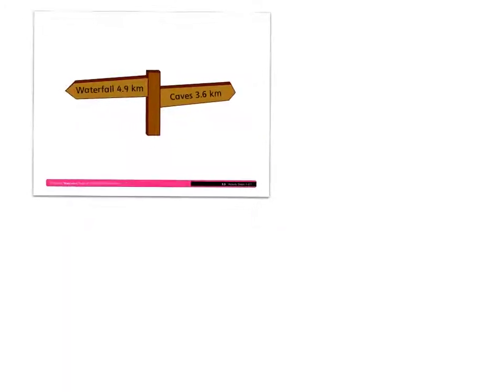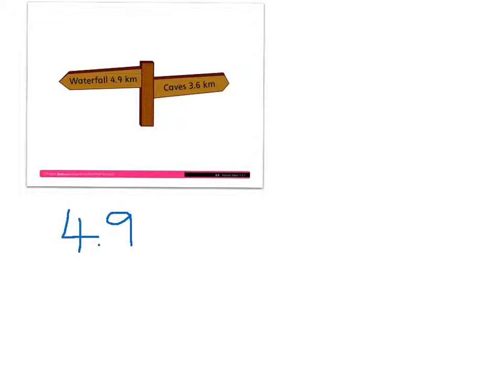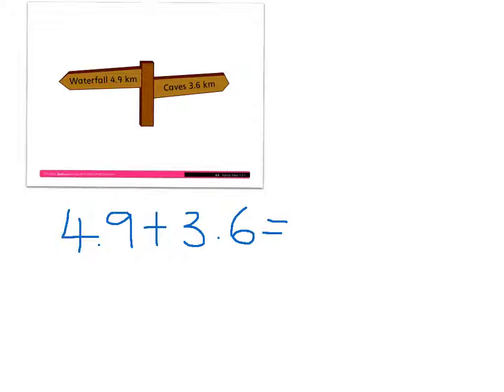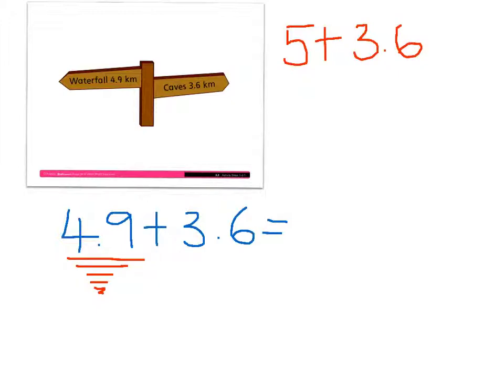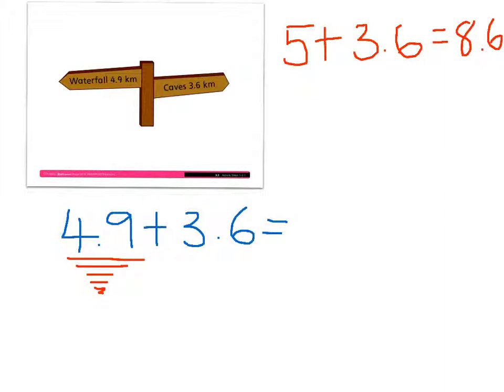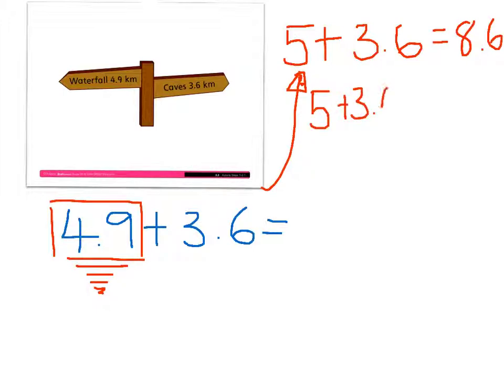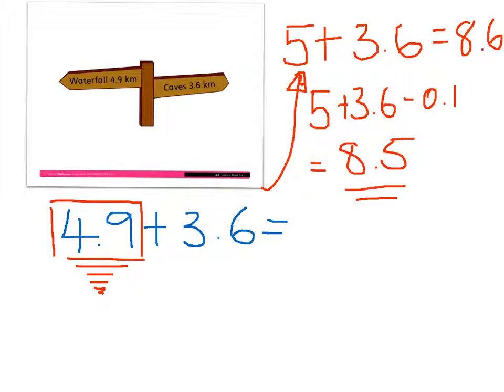Compensation for addition with fractions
This tutorial demonstrates the compensating strategy for adding decimals